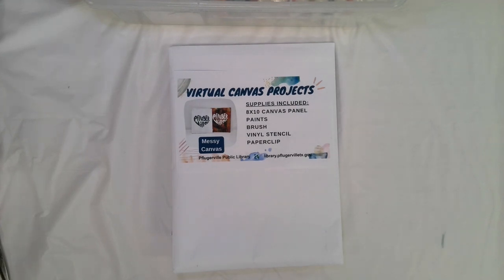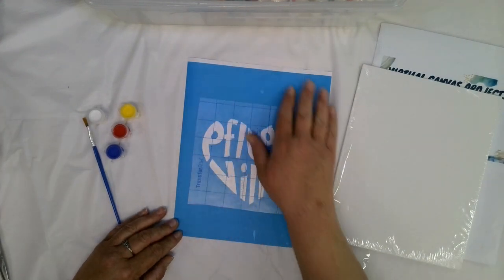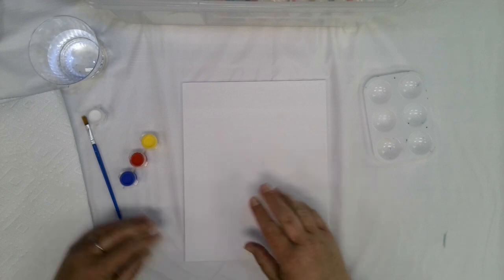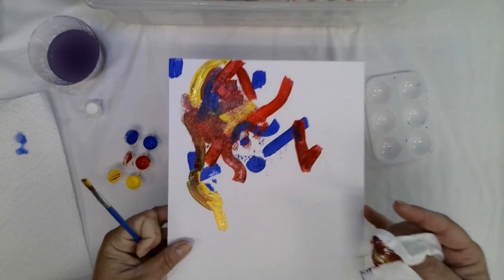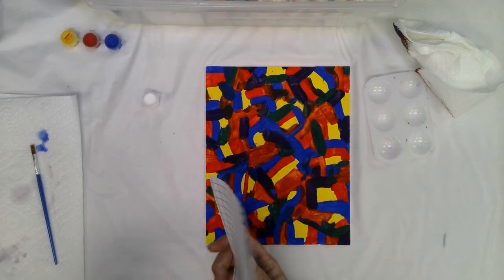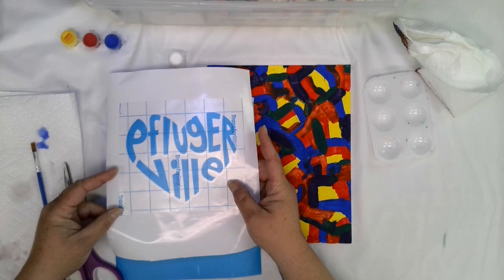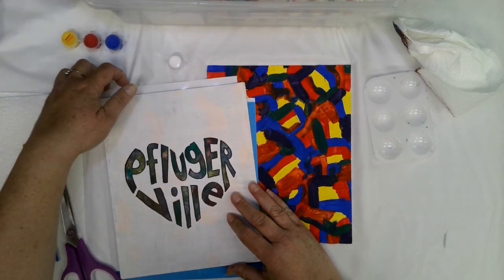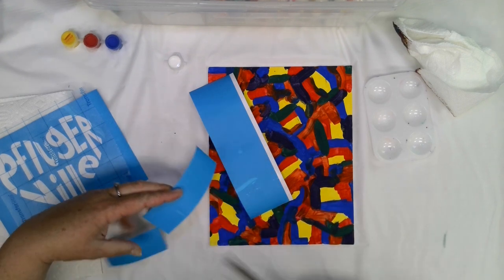Virtual Canvas Projects - Messy Canvas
Try a monthly Canvas Projects craft, geared for ages 12+ on the first Monday at 2 p.m. when Adult Services Librarian Meg Miller will provide virtual tutorials of different techniques. This month's craft is a Messy Canvas. Supplies provided: 8x10 Canvas Panel, Paints, paint brush, vinyl stencil